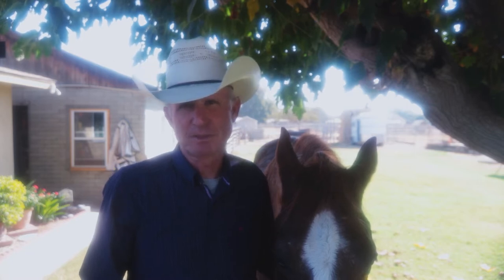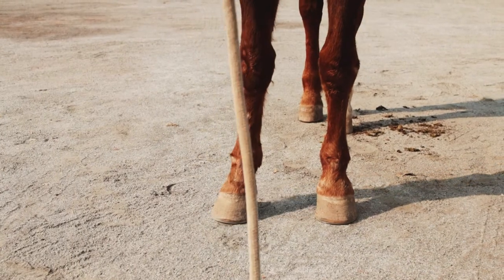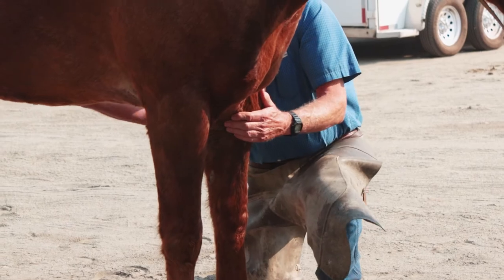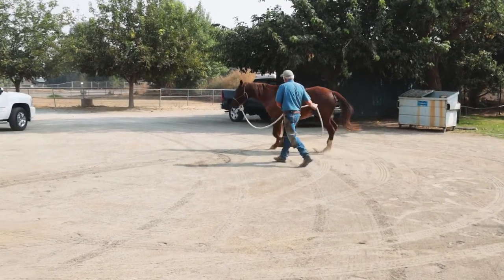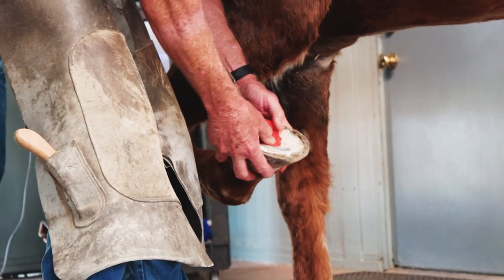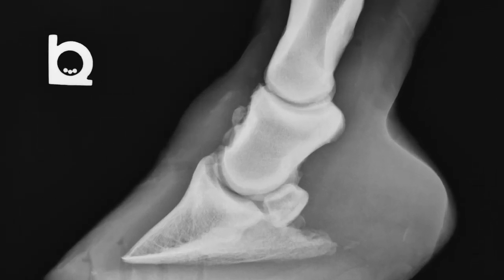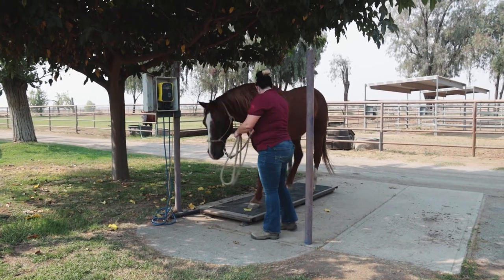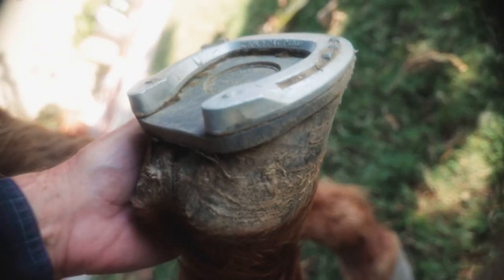How a Horse Lameness Exam Works One Veterinarian's Approach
Have you ever wondered how a how a horse lameness exam works? Well, here is one Veterinarian's approach. Dusty is my wife's 24-year-old grade Quarter Horse gelding. He began showing signs of a limp about a month ago.  We thought if we gave him some time off, he would improve. When he didn't, we took to our local vet, Dr. Tolley.

In the course of the exam, they wanted to check Dusty's hormone levels because they suspected Cushings Disease. The test came back positive and Dusty is taking Prascend. We'll keep you posted on his progress.